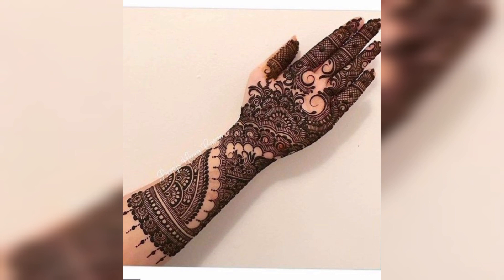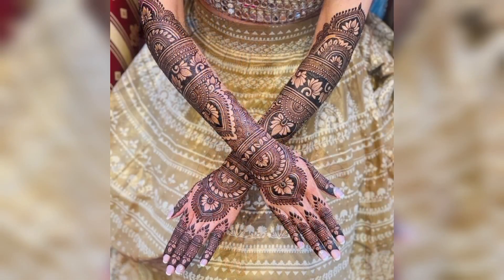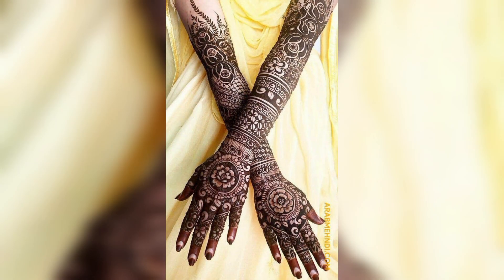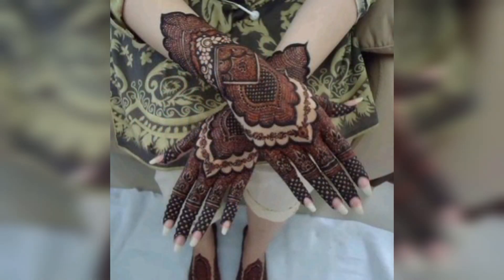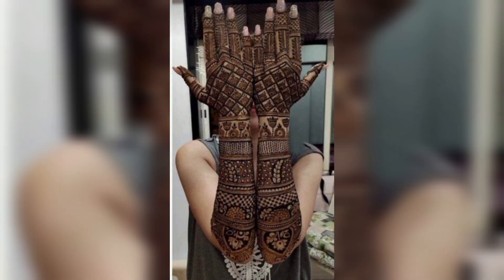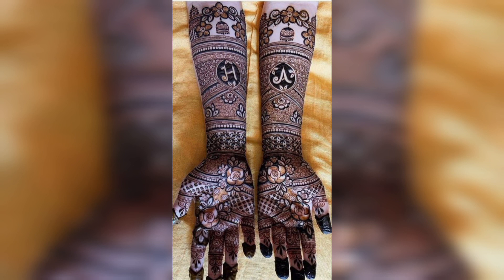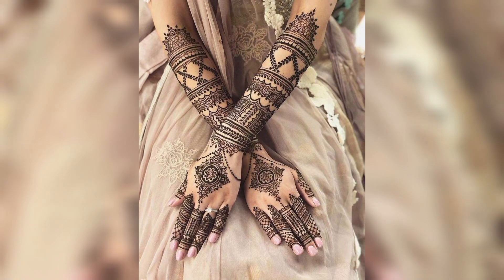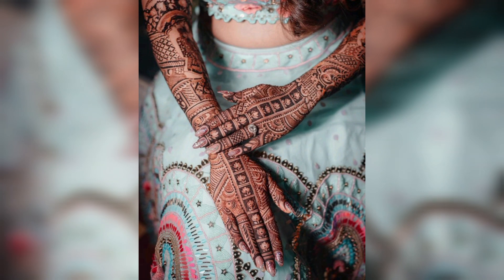Bridal mehndi design\\latest mehndi design 2023\\new collection